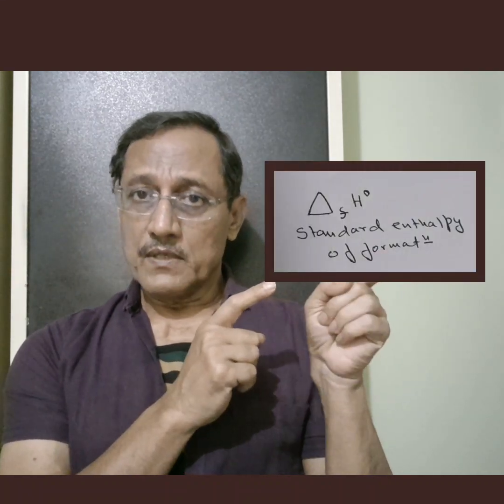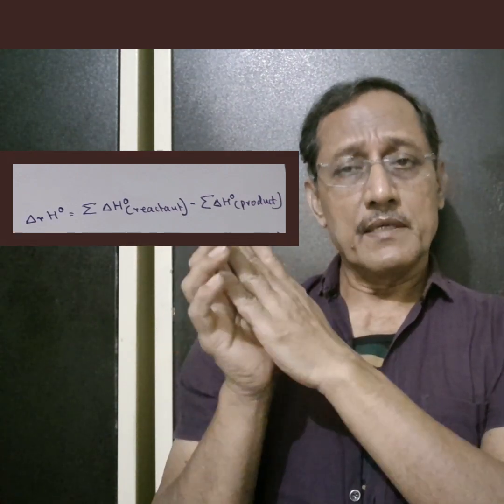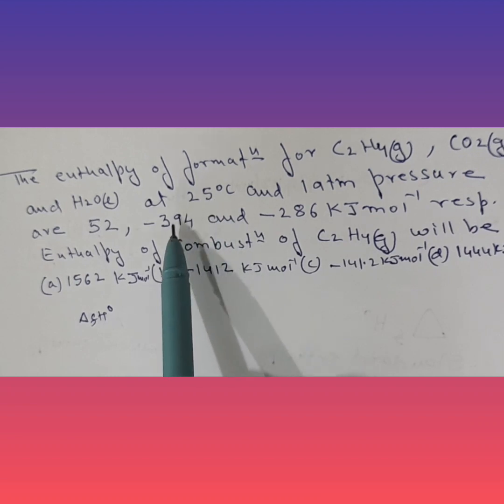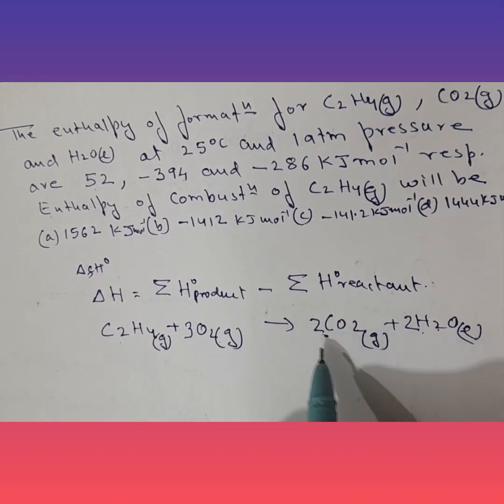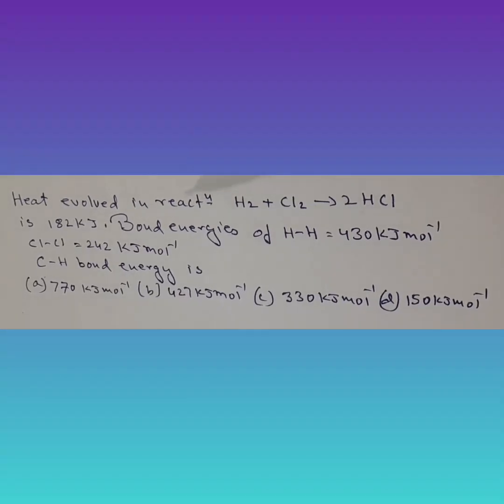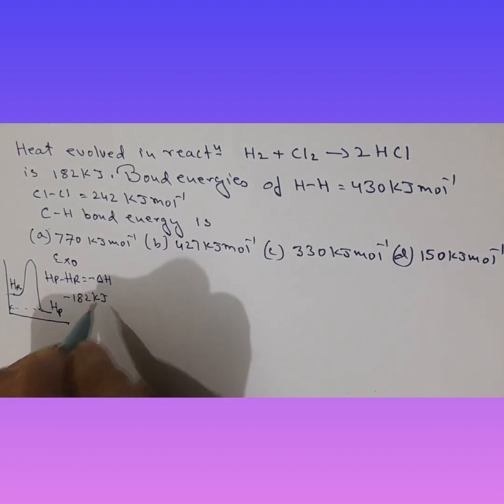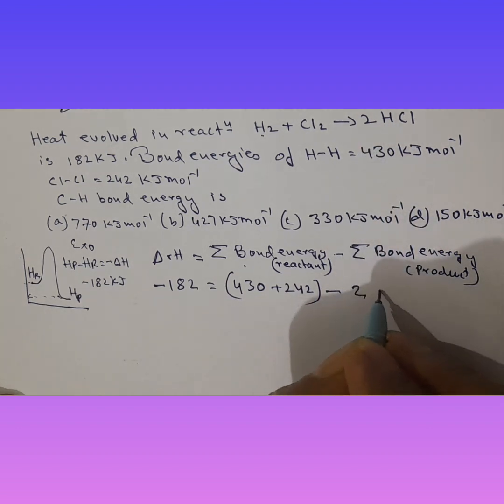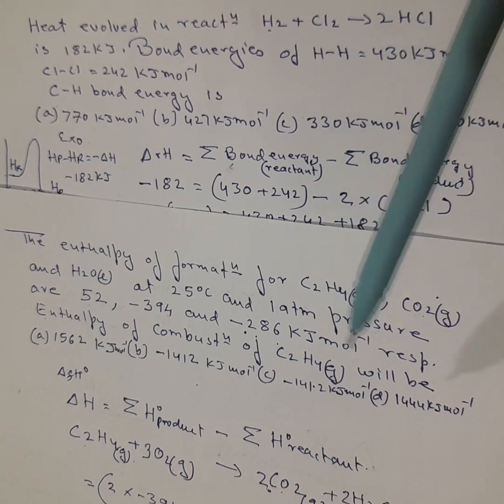Chemical Thermodynamics 6: which equatn to use when enthalpy of formation or bond enthalpy provided